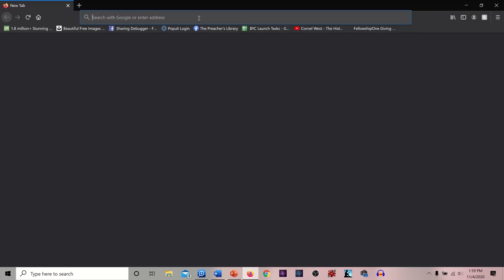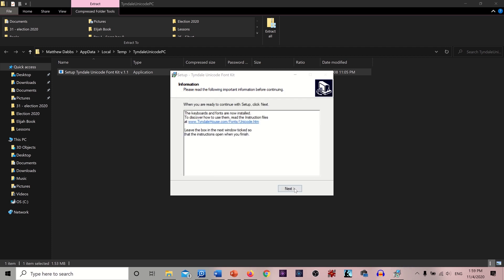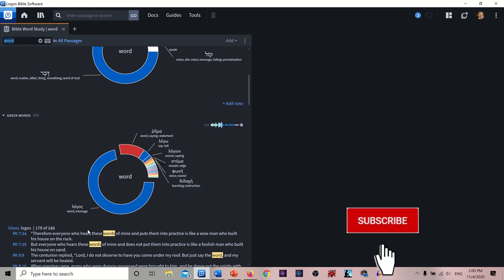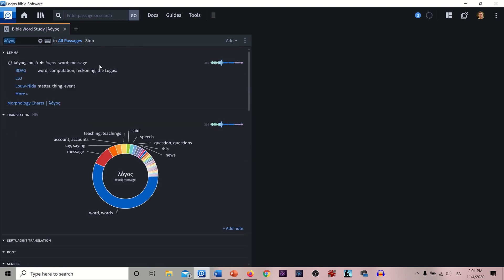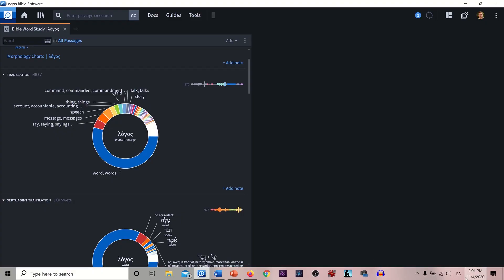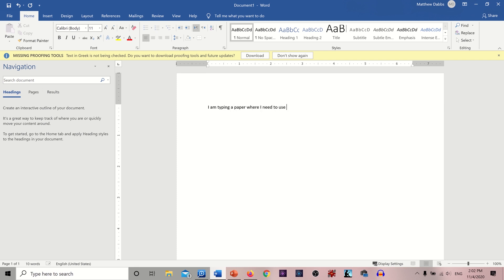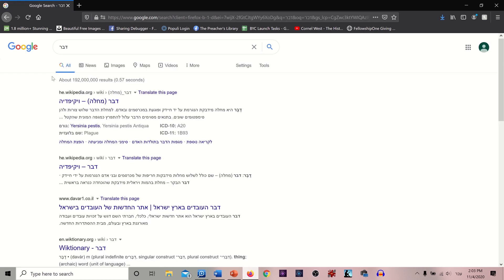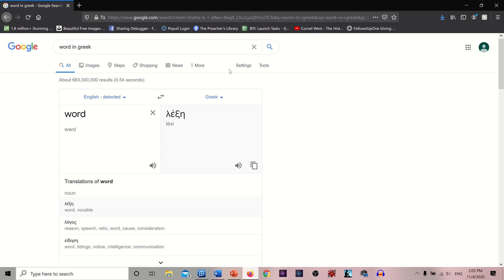How to Install and Type Biblical Greek and Hebrew in Any Program (PC and Mac)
This works for Mac and PC! Quick and easy way to add fonts that can be used in any program via Tyndale Unicode Fonts. With a quick and easy toggle, you convert your keyboard to type in Greek and Hebrew.

Here is how you install Greek and Hebrew fonts just for Logos but it won't work in other programs

Signup for all Wineskins content:
Each Saturday we send one email with links to all our content from that week. You may not be aware but Wineskins produces articles, podcasts, and videos each week. We promise to not send you more than one email per week.